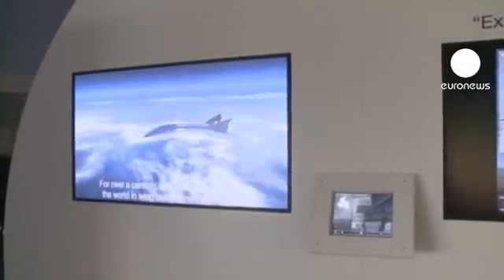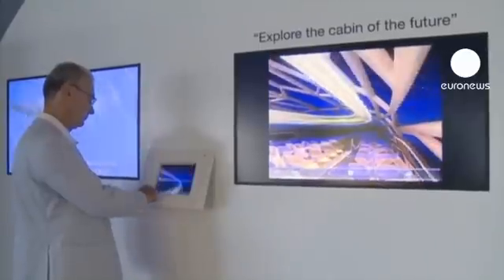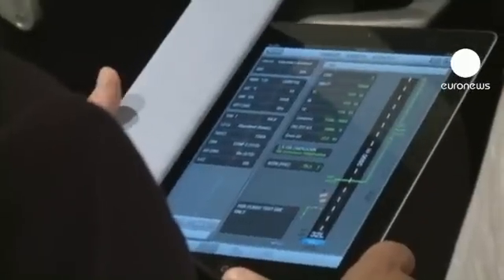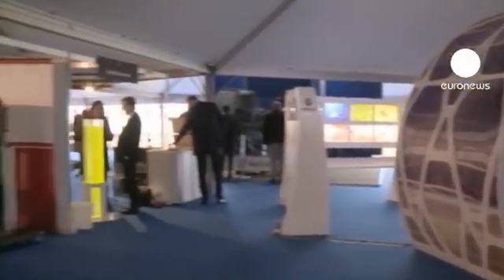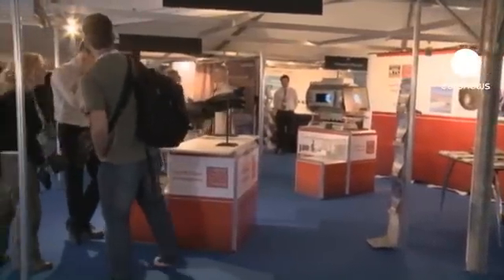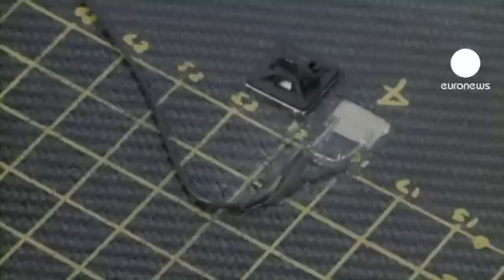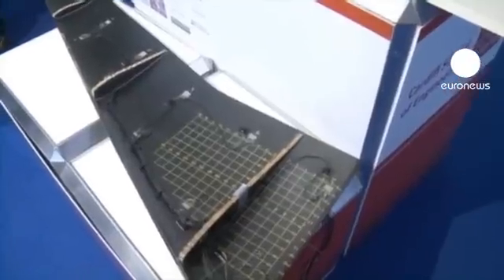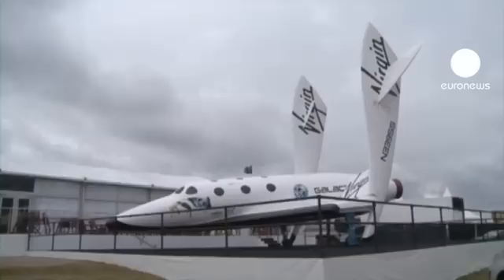The aerospace technology of tomorrow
Innovation is key at the Farnborough Air Show in Hampshire, England. A week long international trade fair for the aerospace industry, where the technology of tomorrow is on show for all to see and where you get to glimpse of projects which, in a few short years, will become a reality.

Taking gadgets to a new level, the European manufacturer Airbus introduced the iPad to its cockpit. The touch screen device used by millions on a daily basis can now be operated by pilots to carry out numerous performance calculations, even including the configuration of an aircraft's take-off.

Didier Lux, Executive Vice President of Airbus Customer Services, explained: "Our children use it every day, so we must be able to provide the same type of technology to Airbus pilots, especially when it's so fantastic in terms of ergonomics, ease of access and data processing."

Farnborough dedicated a special stand to innovation, where a number of projects from European universities are on display. Cardiff University exhibited its programme which identifies in real time, any damage caused to the structure of a plane.

"The idea of this system is to pick up damage. So, to be able to very early on collect information about any damage in the structure and where it is and what kind of damage we've got. There are sensors actually embedded into the composite structure and they pick up a signal that comes off the damage as it grows, and by using that information we can work out exactly where the damage is," explained Carol Featherston, Aerospace Research Theme Leader at Cardiff University's School of Engineering.

Promoting space tourism, Virgin unveiled a full-scale model of its Galactic SpaceShipTwo. Once it is operational, the price for a ticket into space will be 163,000 euros.